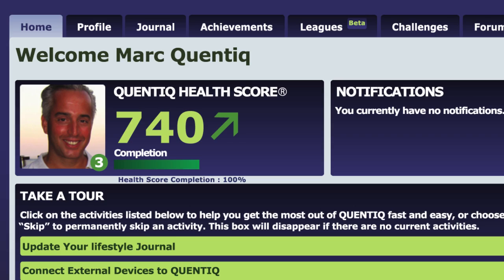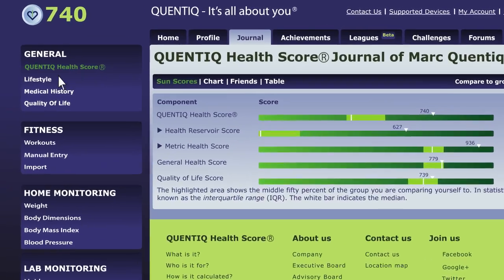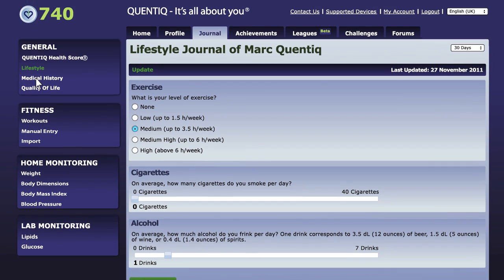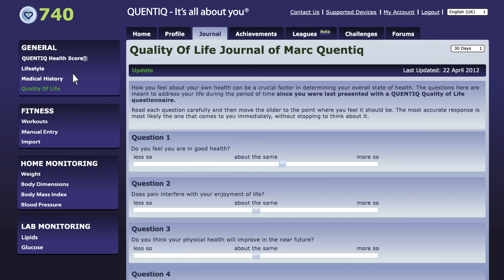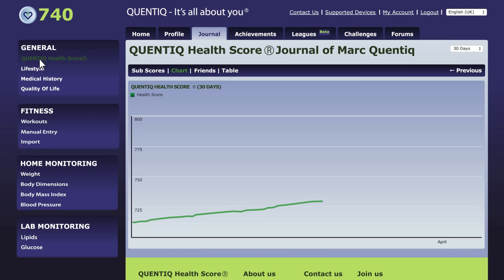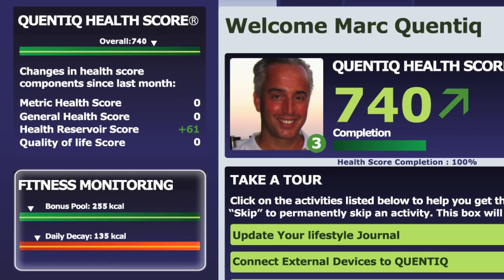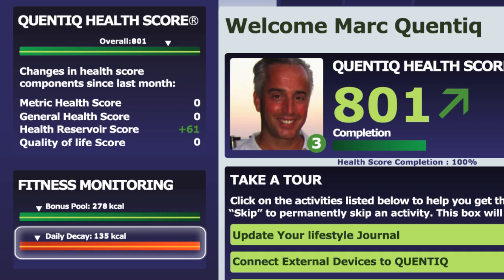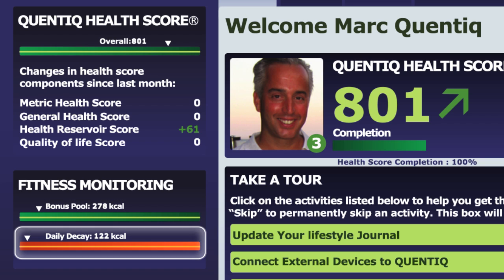Explain the QUENTIQ Health Score®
The QUENTIQ Health Score® serves as a directional indicator of your current health and fitness, expressed in a number from 1 to 1'000. Very much simplified, it is based on who you are, how you feel and what you are doing about it.